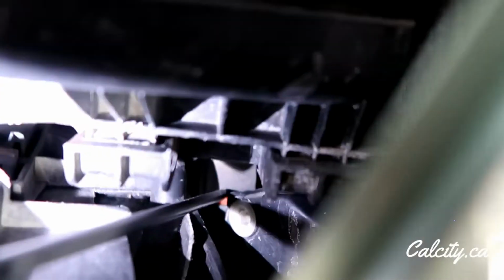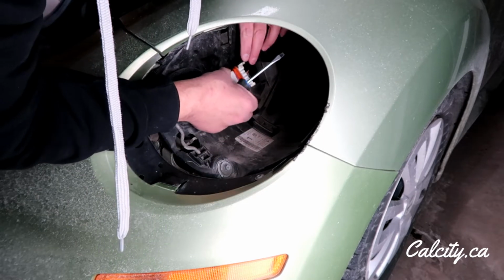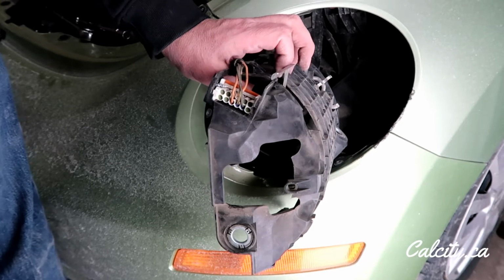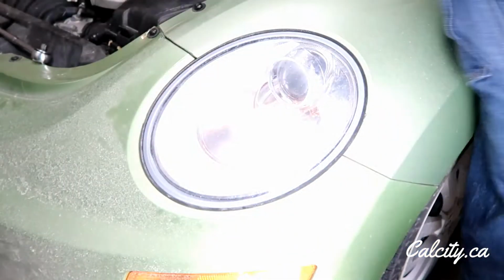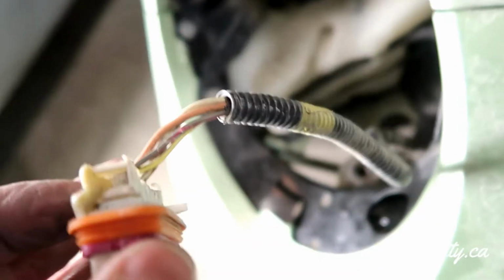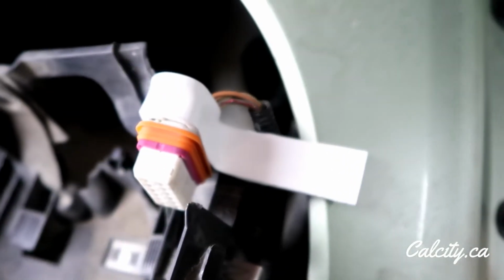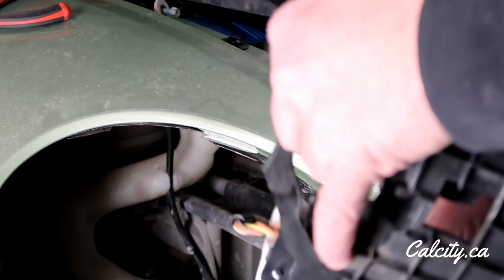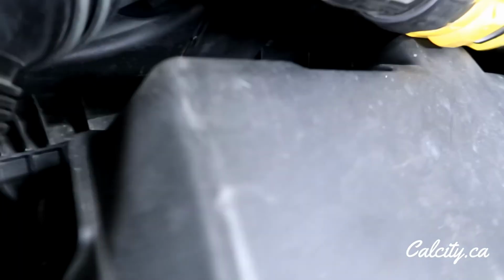New Beetle 2007 Beetle intermittent Headlights fix.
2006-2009 New Beetle Intermittent Headlight on and off, Loose Connector due to broken Brackets and Plug Terminals